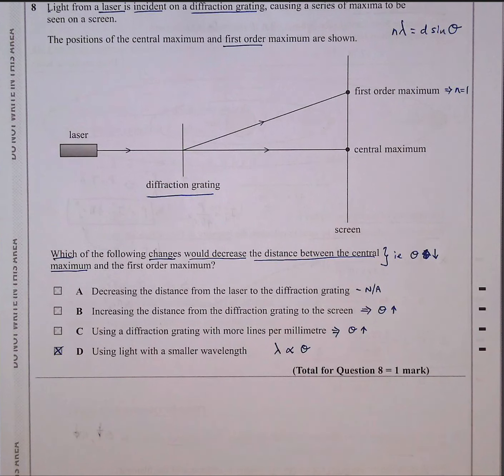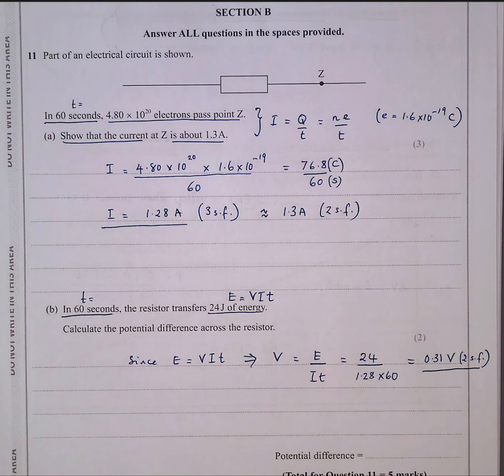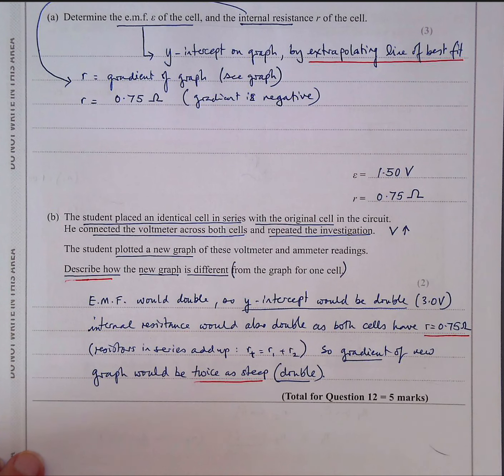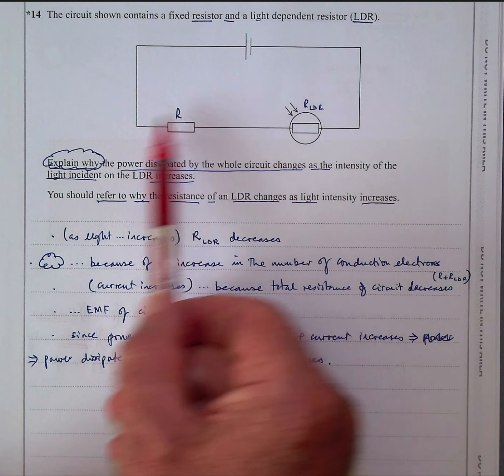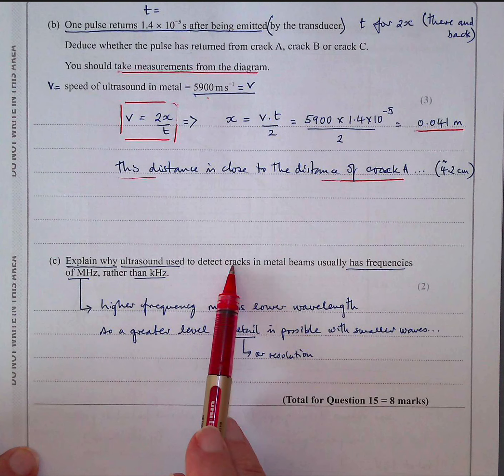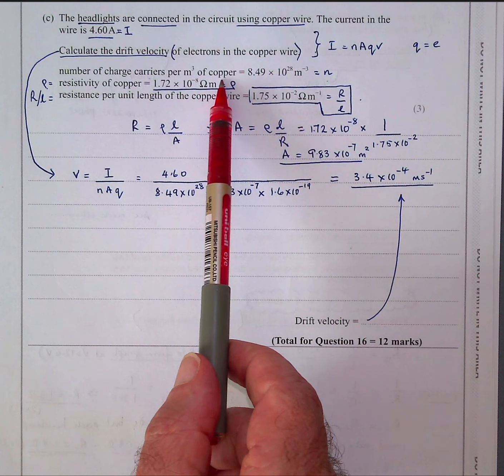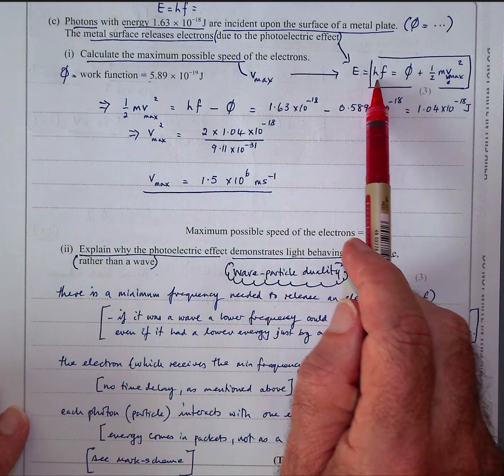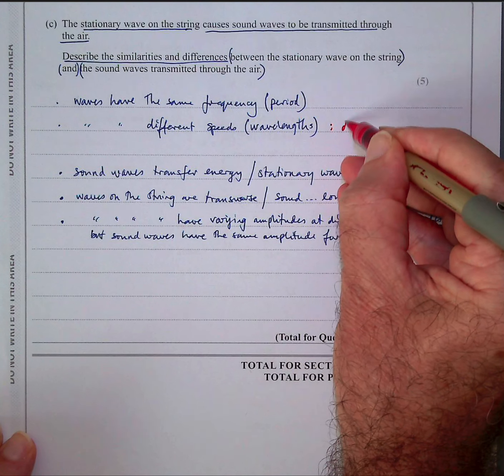IAL Physics Edexcel Unit 2 May23 Q1-18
This video explains all questions in the May 2023 exam (Q1-18). Complete walkthrough.

You can also become a member if you want access to members-only videos and other perks - go to my homepage for details.